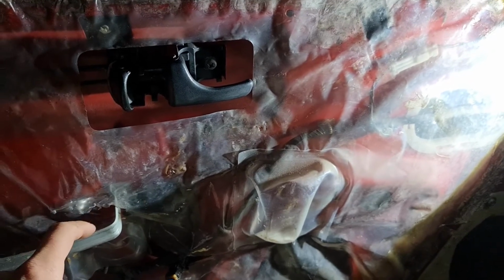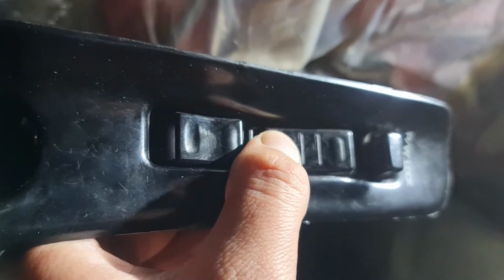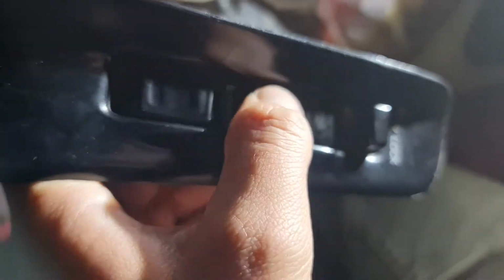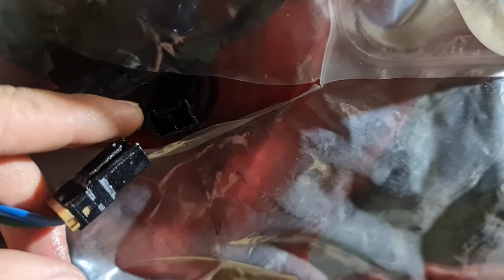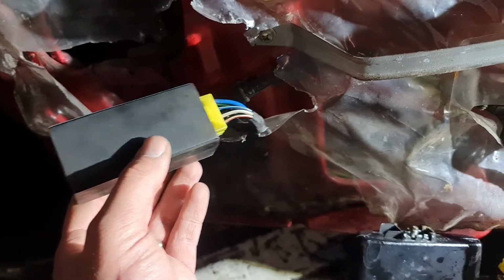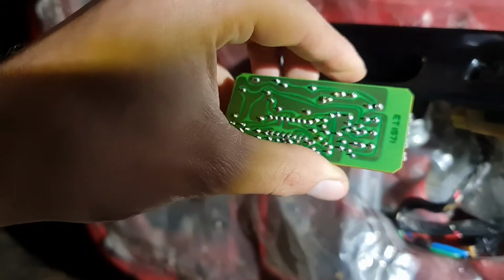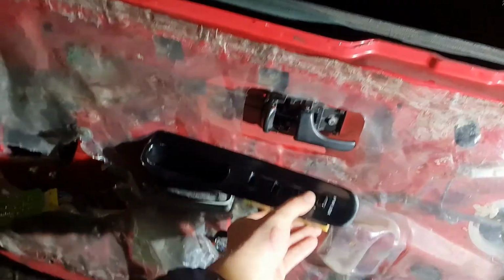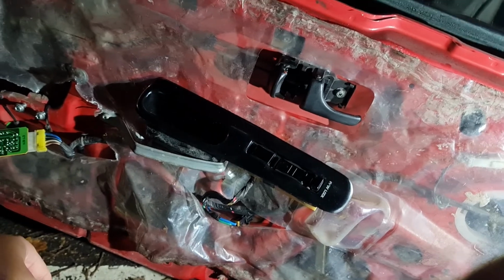Nissan 200sx 180sx 240sx S13 Electric Windows Fix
The driver side window stopped working on my Nissan 200sx S13, after some troubleshooting I found out that the problem wasn't the obvious, the electric motor but the relay that is located at the drivers side door.
A solder was cracked in one of the connections in the relay's circuit board.
I repaired the circuit board and everything started working again.
In the end was a very cheap fix.
I hope this video helps you guys with your own cars in the future.